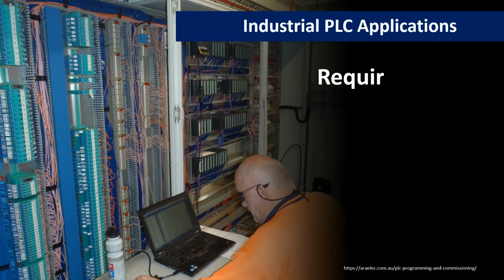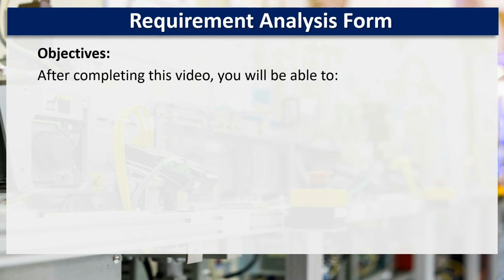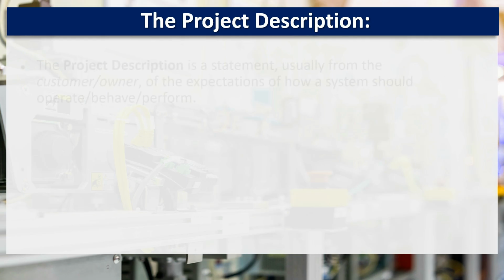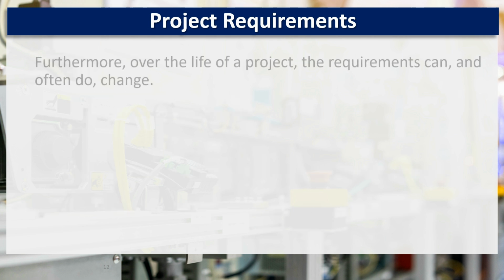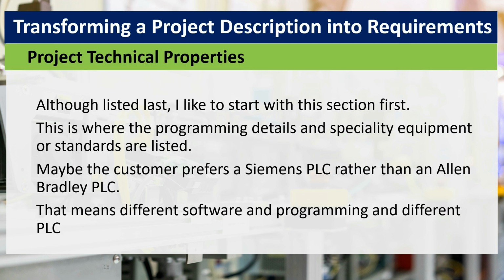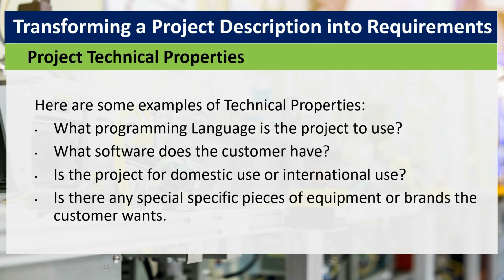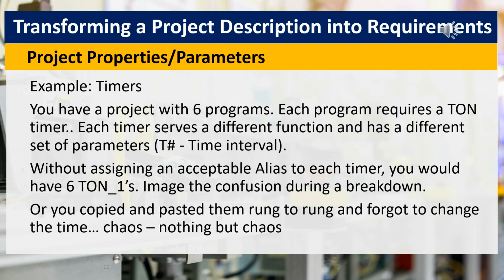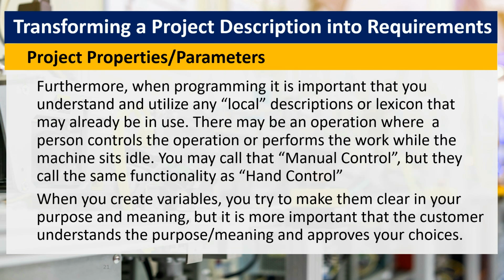ENGI 29863: Requirements Assessment Form (RAF) part 1